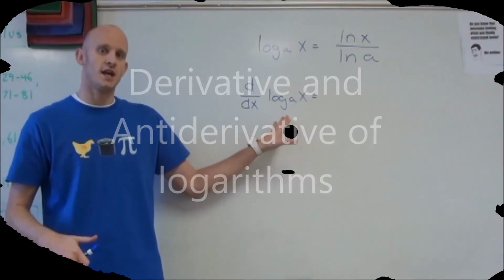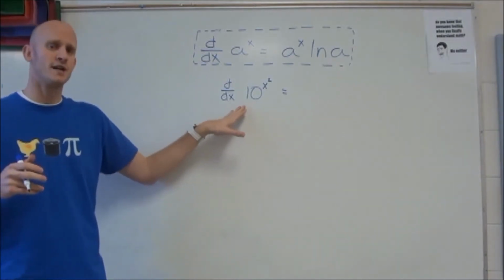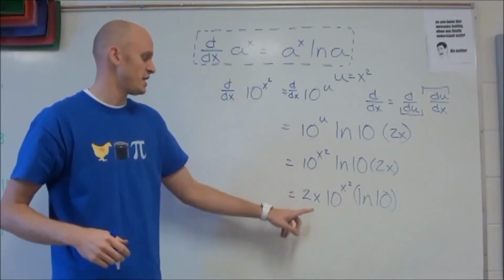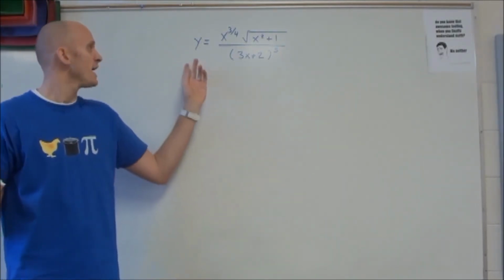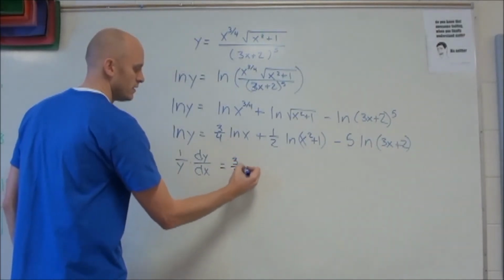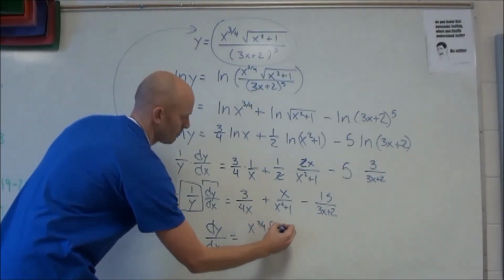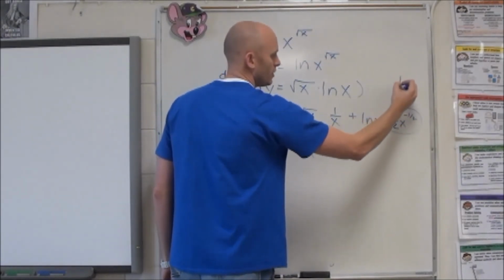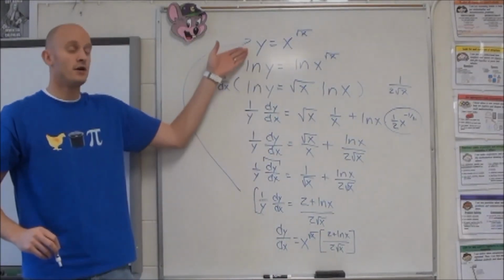Derivative and Antiderivative of Logs